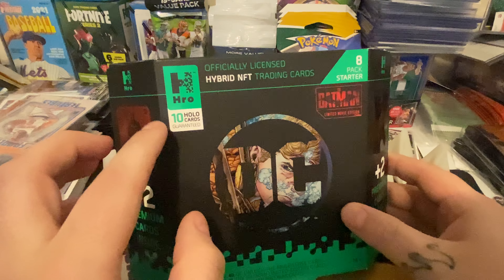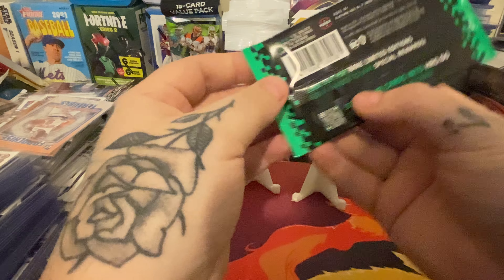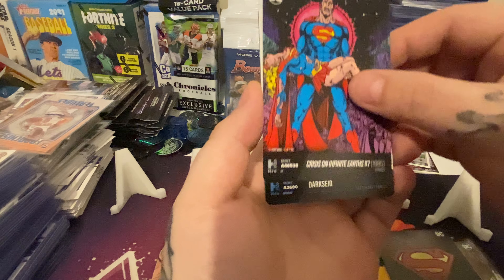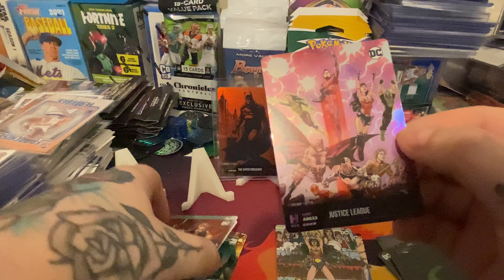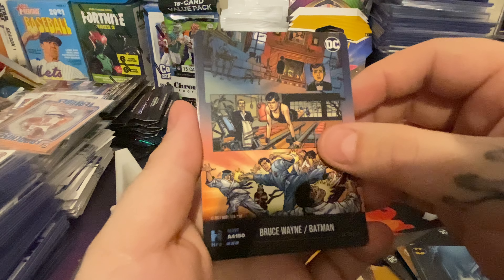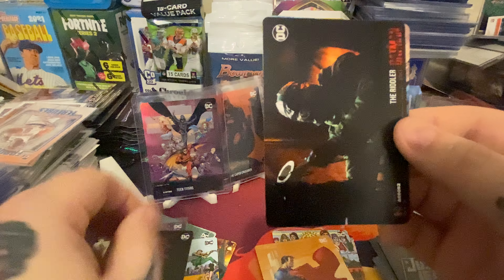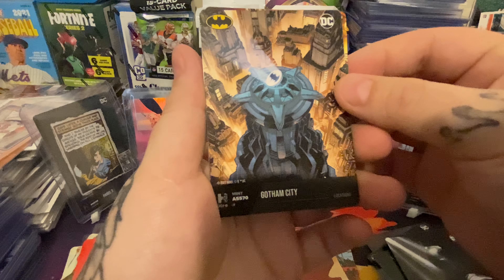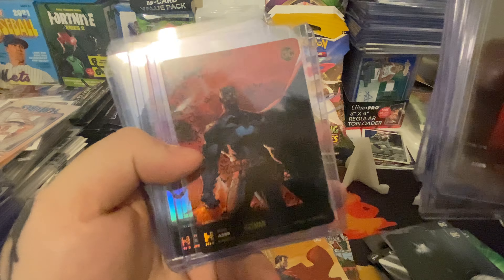Open DC Hro Unlock the Multiverse NFT Card 8 Pack and Hit the RAREST POSSIBLE CARD!!!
The title says it all. Watch to find out what the rarest card out is. And add me on the Hro app Phletcher. And as always make me any offers on Instagram @rookieoftheyeartradingcards / Twitter @rotytcg